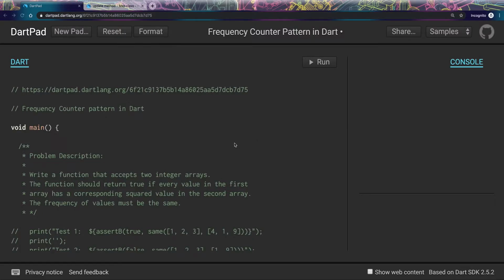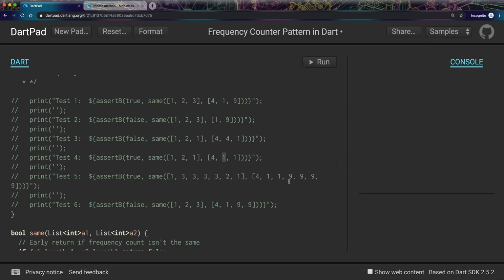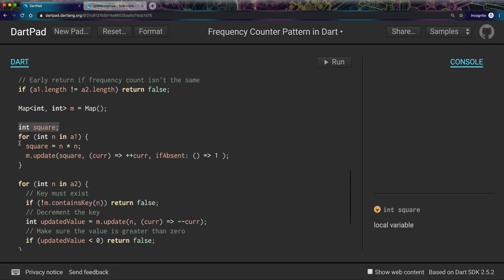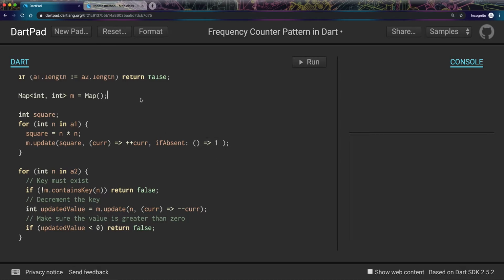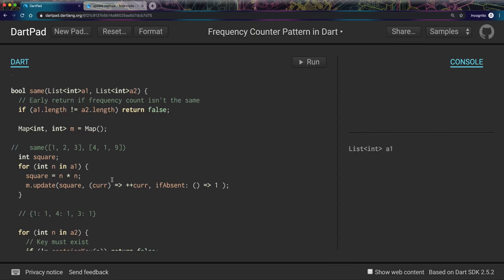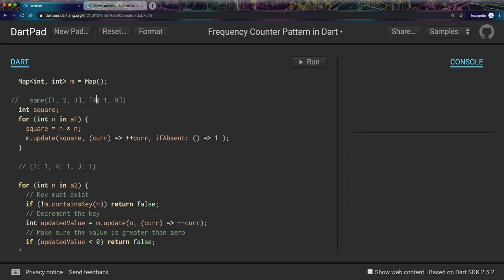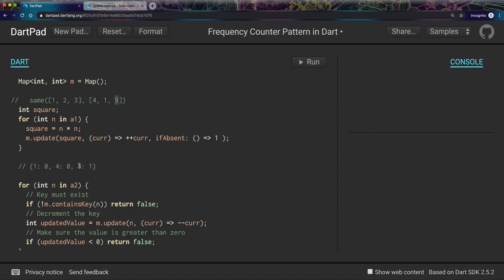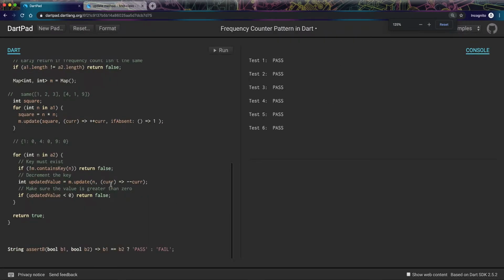🧠Mastering Algorithms: Frequency Counter Pattern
Describes how to approach certain problem classes by using the frequency count pattern or method. Implementation is in Dart (which will be familiar enough if you know JavaScript or Java).

We begin by looking at a sample coding challenge that asks us to compare two arrays. We are asked to square the values in the first array and then check that the number of squared values in the first array match the frequency of values in the second array. This could easily be approached by using a nested for loop in O(n^2) time, but we'll see a much better way to approach this sort of problem in O(n) linear time.